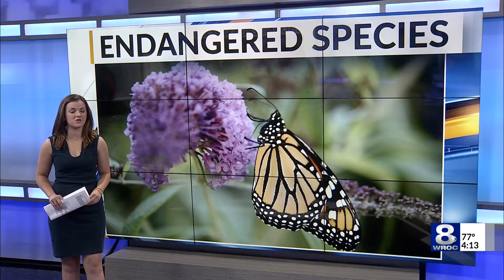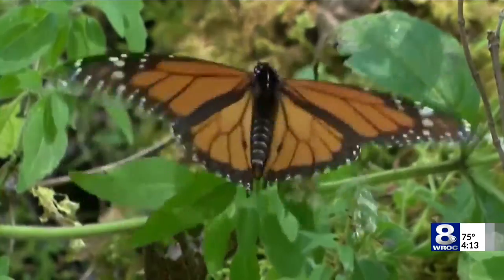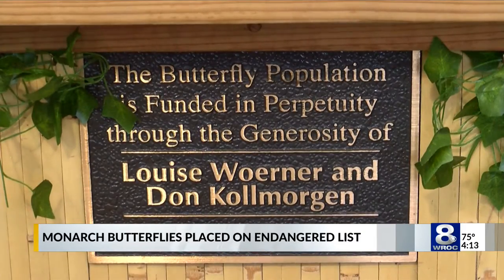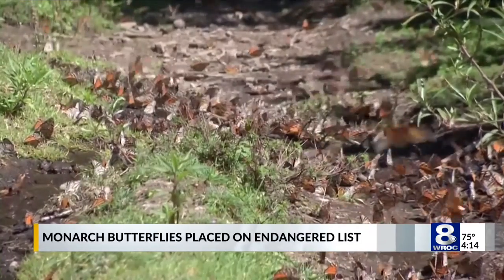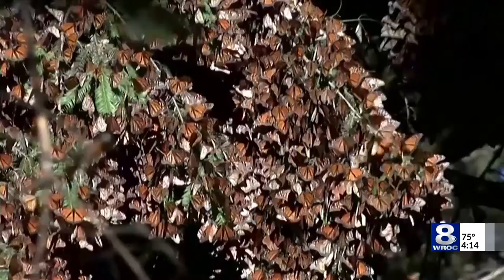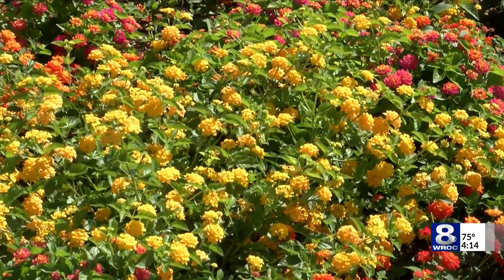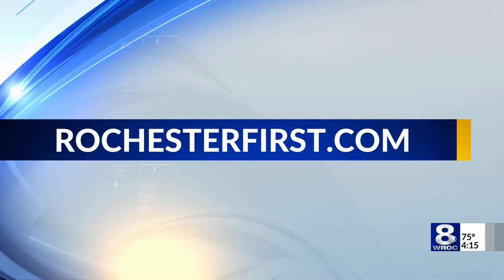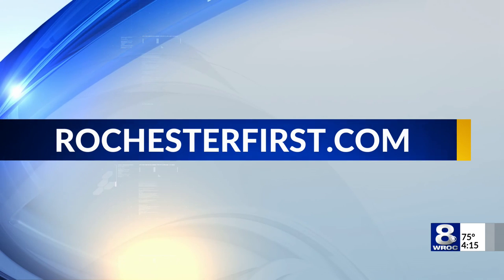Monarch Butterflies added to the endangered species list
The Monarch butterfly, known for its iconic bright colors, and unusual migratory patterns has been added to the list of endangered species after facing issues due to habitat loss, and added stresses from climate change.